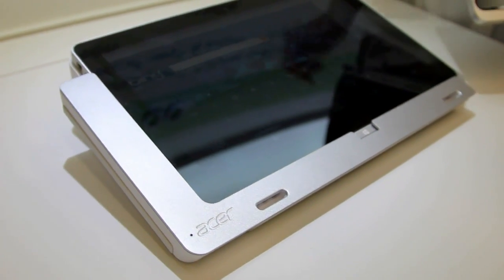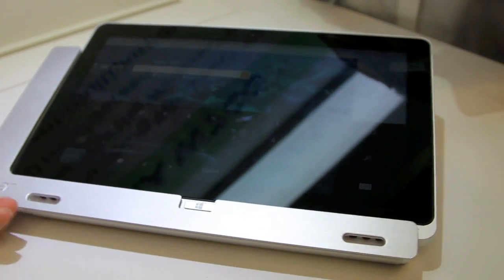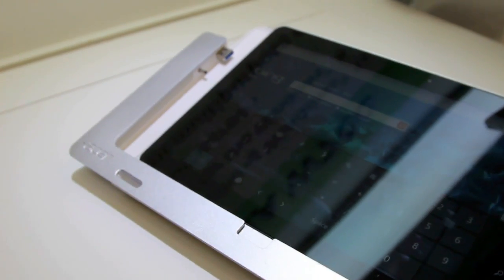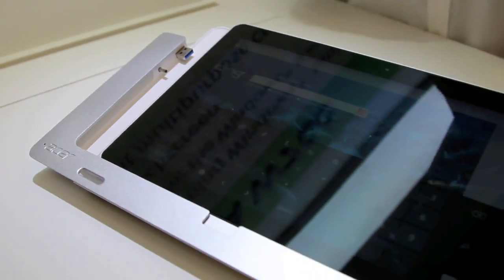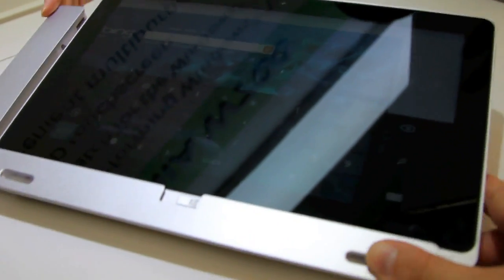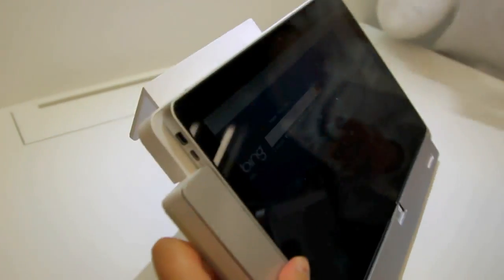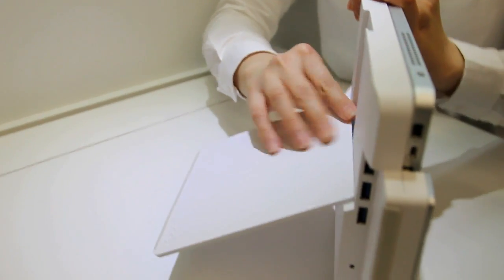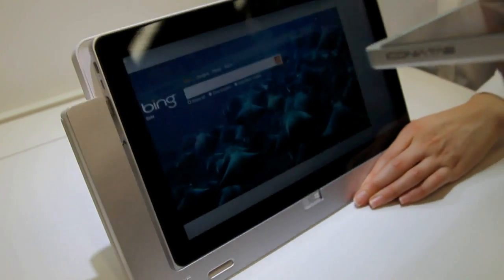Acer Iconia W700 Windows 8 tablet demonstration - The Verge at Computex Taipei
More from The Verge